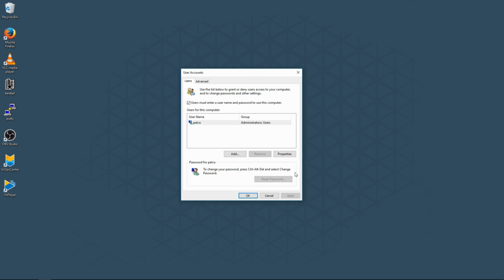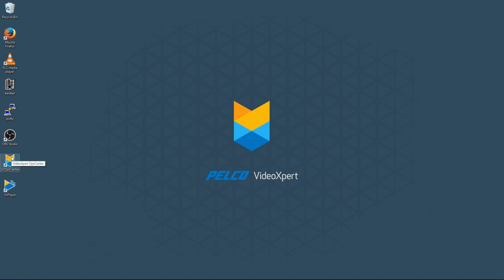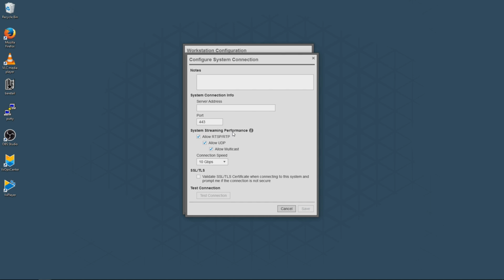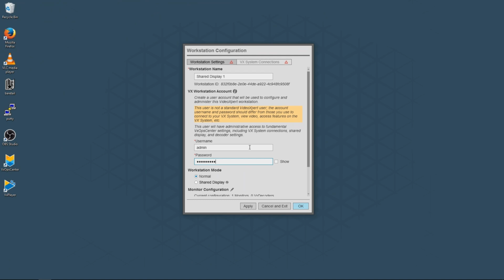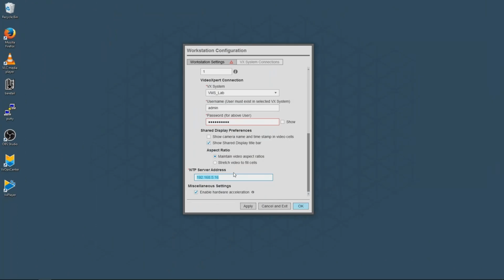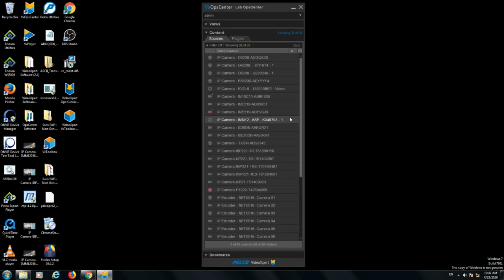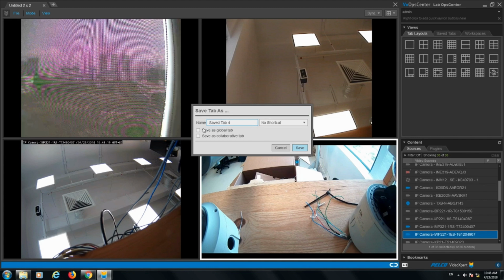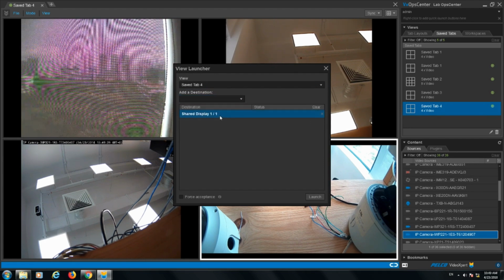Creating a Monitor Wall Shared Display in VideoXpert